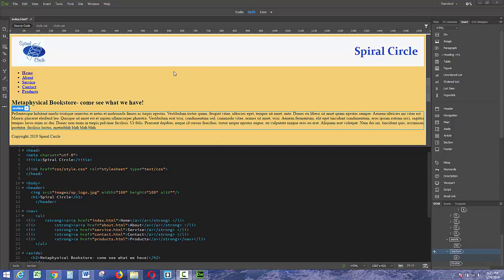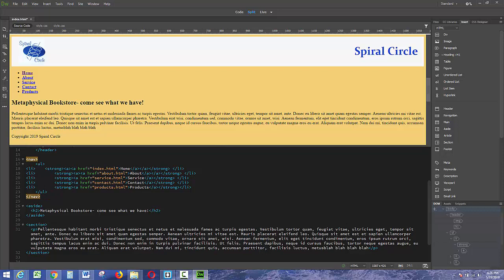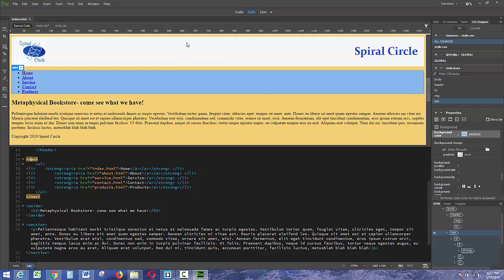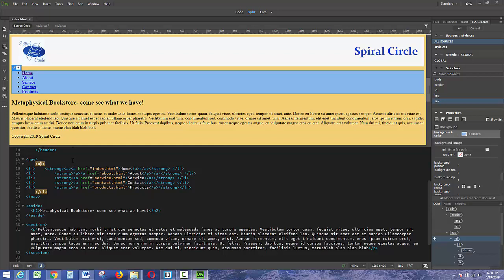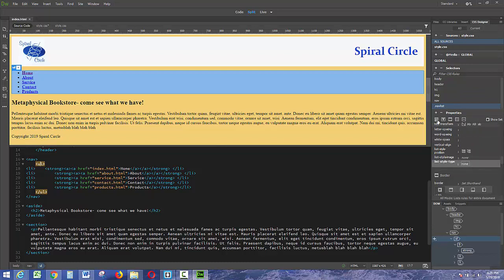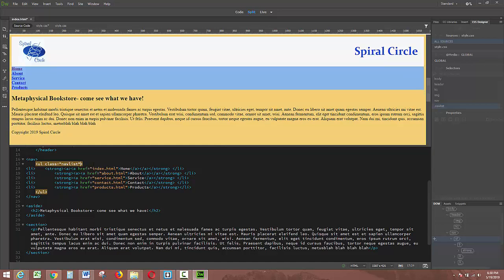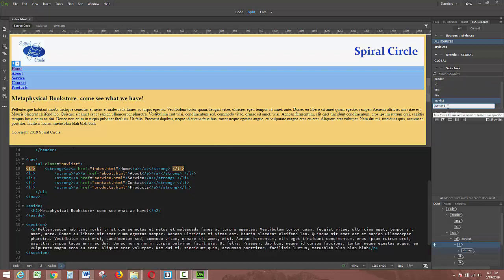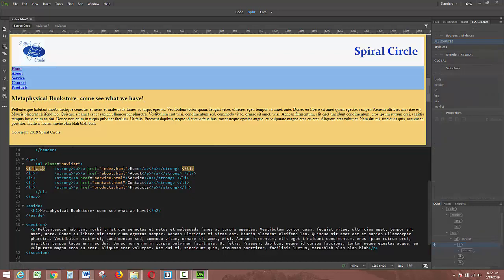Dreamweaver Part 5